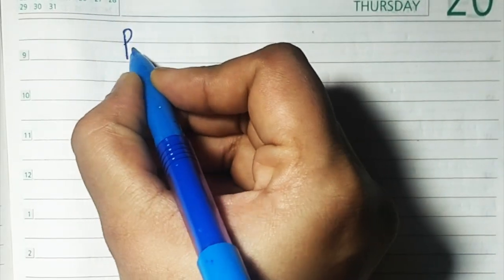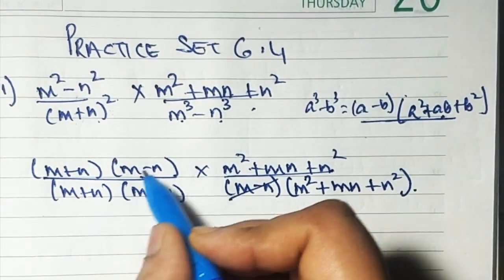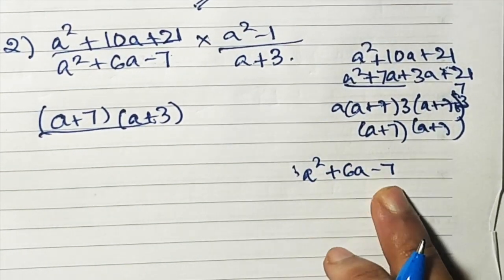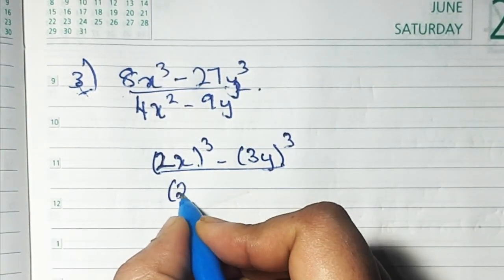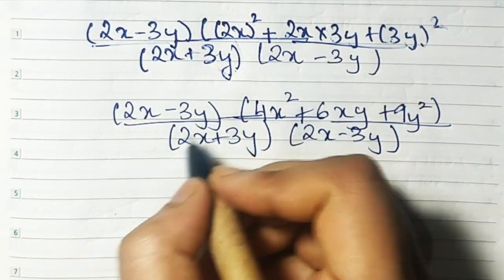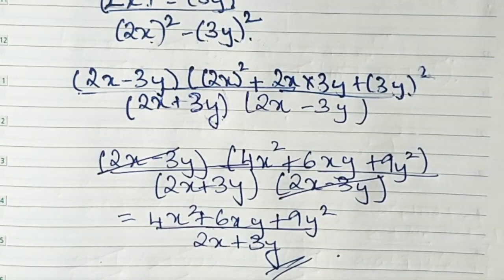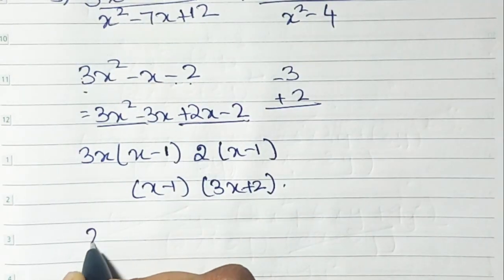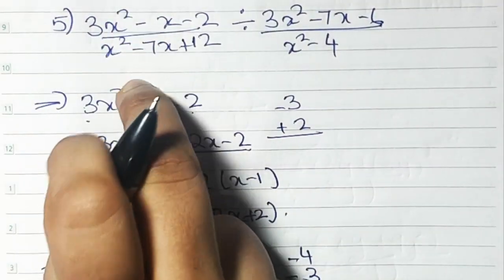8th Maths Chapter 6 Factorisation of Algebraic expressions Practice set 6.4 Maharastra Board English